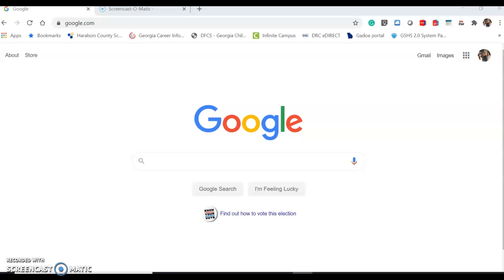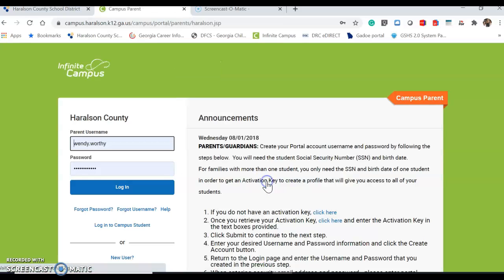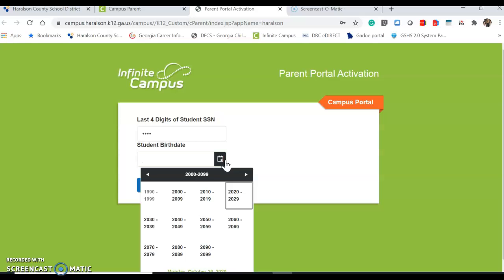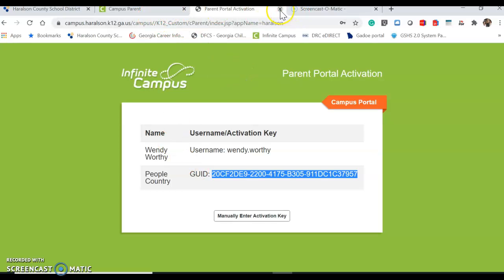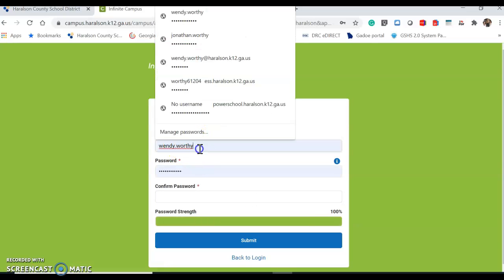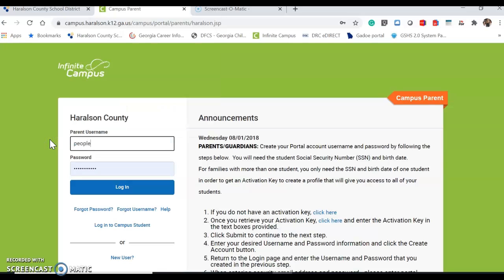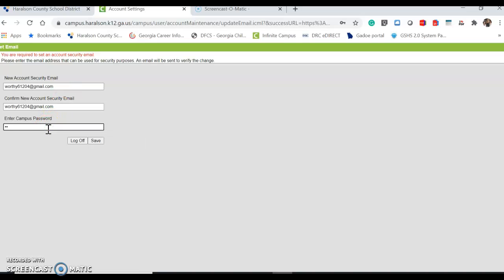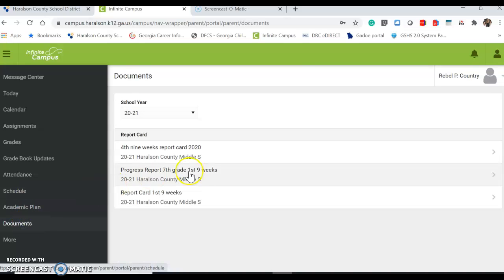Create a log in for Infinite Campus